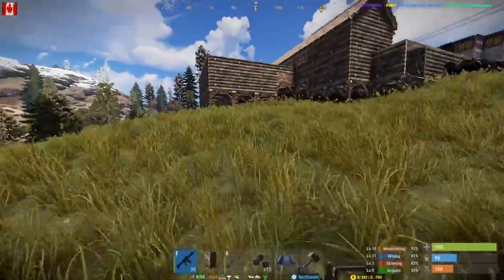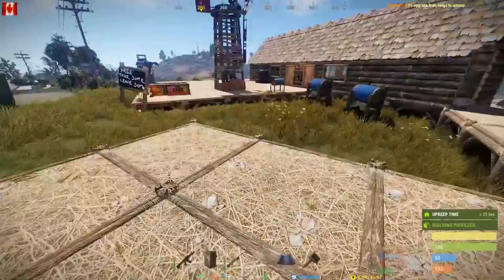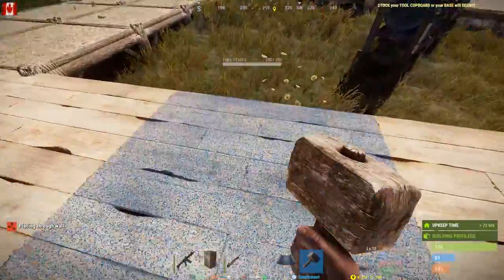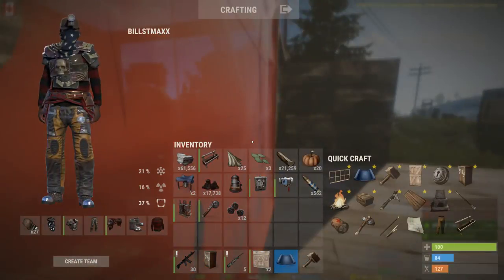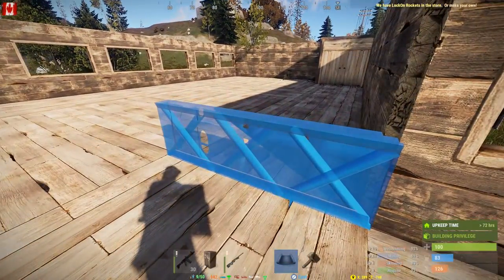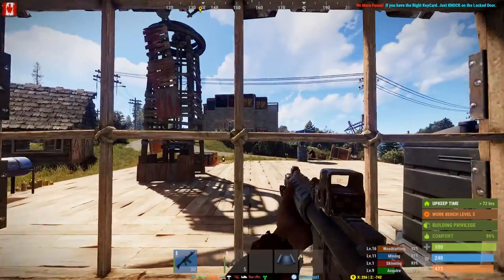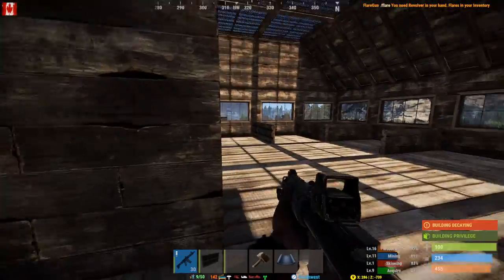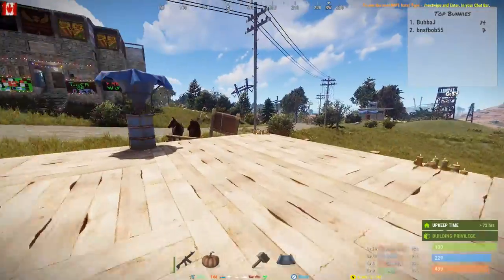Rust..Canadian Pve,,,Let's build a stable/barn for the horses